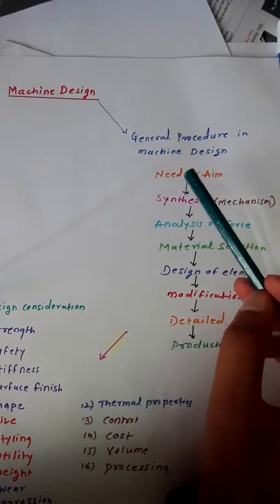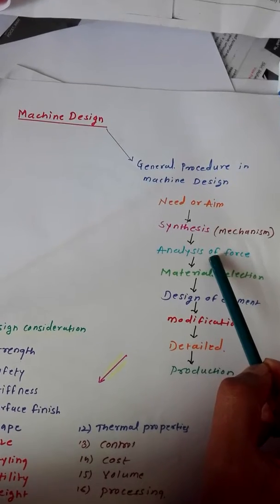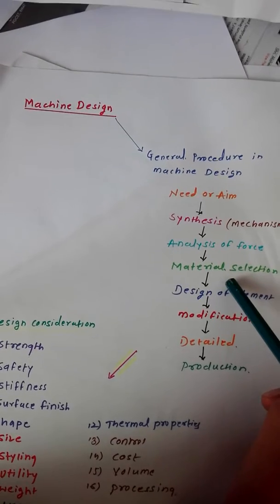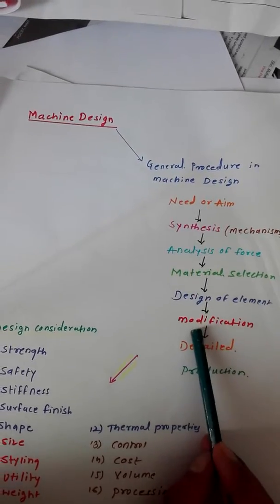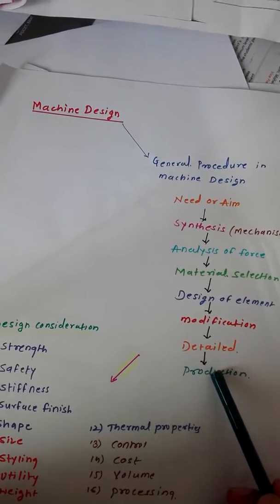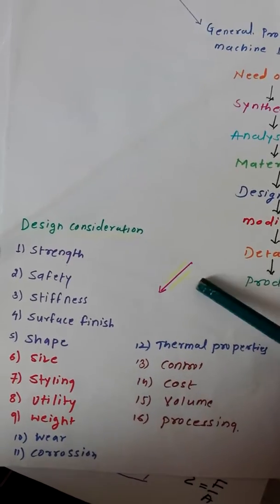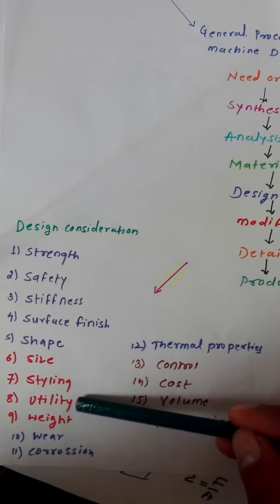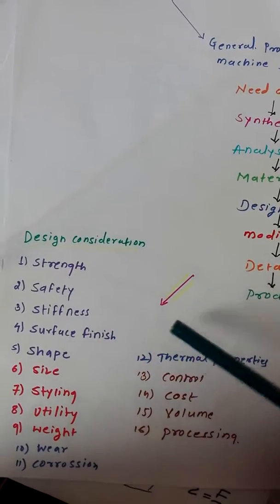intoduction to machine designe chapter 1 no2 as per dte syllabus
general designe procedure,and general procedure